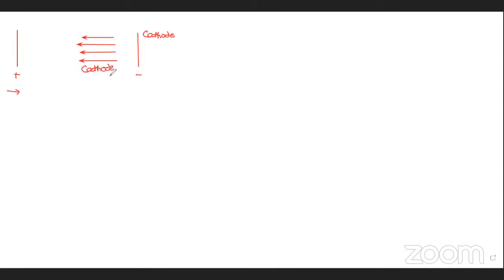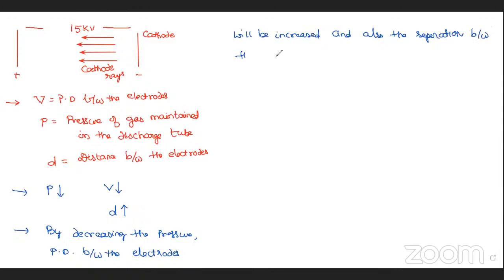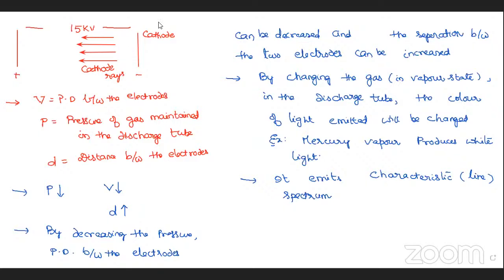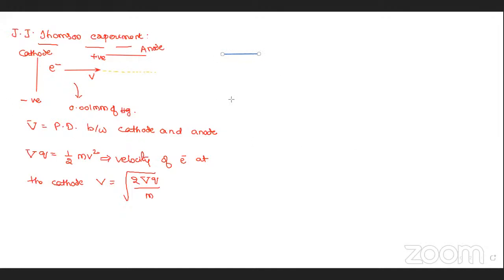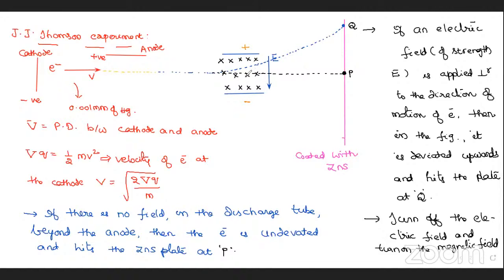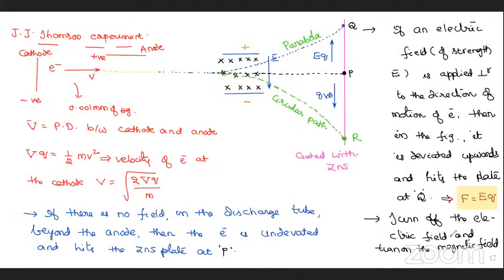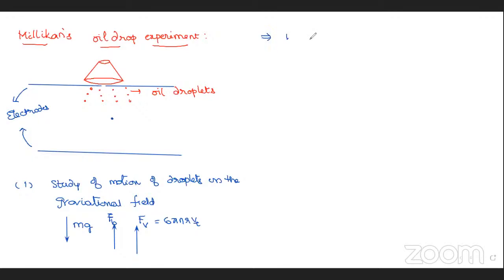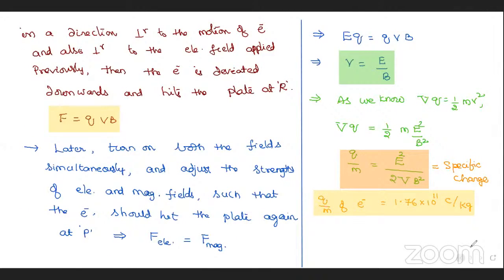DUAL NATURE-8_10-11-20